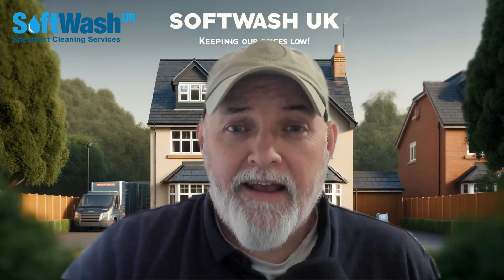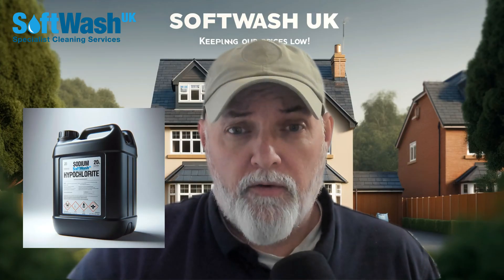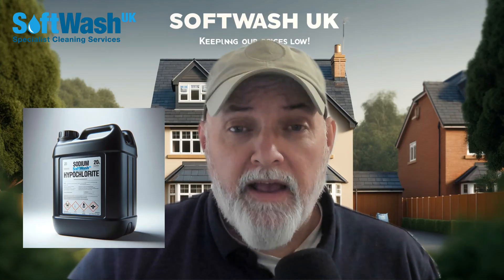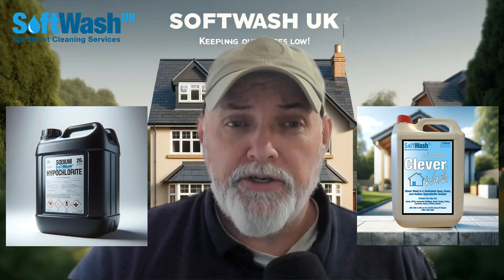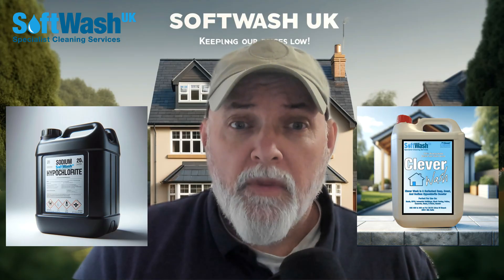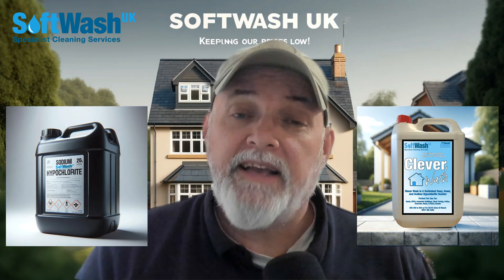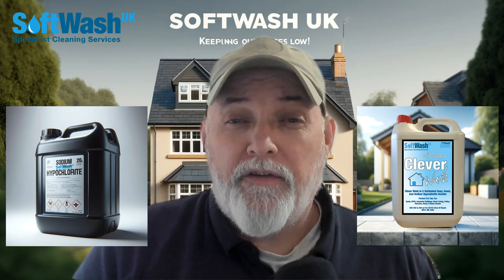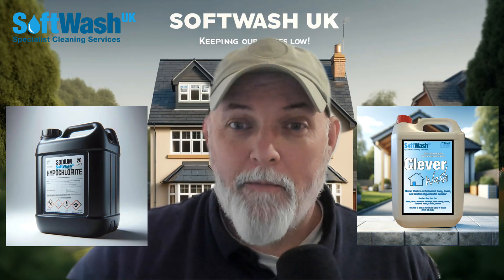Soft Washing Why Is Sodium Hypochlorite Used in Soft Washing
Sodium Hypochlorite for Exterior Cleaning: The Ultimate Solution for Organic Stains and Lichen Removal
🌟 Transform Your Exterior Surfaces with Ease! 🌟
Looking to rejuvenate your patios, driveways, roofs, cladding, and render? Discover the unparalleled cleaning power of Sodium Hypochlorite - your go-to solution for eliminating stubborn organic contamination and the dreaded black lichen. Say goodbye to unsightly stains and hello to pristine surfaces with our expertly formulated product.

Package Capacity: A 20kg box accommodates four 5L containers, totaling 20L

Xterior cleaner Cleaning, a patio with sodium hyperchlorite

Why Sodium Hypochlorite?
✨ Powerful Cleaning: Tailor-made to combat organic stains and the toughest black lichen, ensuring your exteriors are always at their best.
💧 Dilution Flexibility: Customizable mixing ratio, with a recommended maximum strength of 1 part Sodium Hypochlorite to 3 parts water, to cater to your unique cleaning needs.
🌱 Eco-Friendly Choice: Unlike traditional biocides, Sodium Hypochlorite breaks down naturally into salt and water, making it extremely biodegradable with minimal environmental impact. This natural decomposition process ensures that it's a more sustainable option for your exterior cleaning tasks.
Maximize Your Results with Clever Wash Surfactant
Enhance the effectiveness of Sodium Hypochlorite with Clever Wash Surfactant. This dynamic duo creates an incredible Softwash mix, allowing for:

Lower concentration usage
Tailored solutions for various surfaces
Cost savings by mixing your own solution
🛠 How to Use: A Step-by-Step Guide
Preparation: Ensure the surface is ready for treatment, removing loose debris.
Mixing: Combine Sodium Hypochlorite with water, following the recommended ratio, and add Clever Wash Surfactant.
Application: Apply the mixture to the affected areas, taking care to cover evenly.
Rinse: After allowing sufficient dwell time, 20 mins thoroughly rinse the surface with clean water.

🔍 Dive Deeper into Softwashing with Sodium Hypochlorite
Softwashing is the smarter, gentler alternative to high-pressure cleaning, especially when combined with the power of Sodium Hypochlorite. This approach is perfect for eradicating organic stains and growths on delicate surfaces without the risk of damage.

Gentle Yet Effective: Sodium Hypochlorite, when used in Softwashing, gently cleanses surfaces, preserving their integrity while effectively removing contaminants.
Eco-Conscious: With Sodium Hypochlorite breaking down into harmless byproducts, this method is a win for both your property and the planet.
Customized Care: Tailor your Softwashing mix with Sodium Hypochlorite to suit various exteriors, ensuring optimal cleanliness and protection.
Softwashing with Sodium Hypochlorite offers a sustainable, effective solution for maintaining the beauty and longevity of your property's exterior surfaces.

🔒 Safety and Environmental Protection
Risk Assessment: Understand the chemical's impact and take appropriate precautions.
Protective Gear: Always use protective clothing and equipment during application.
Responsible Use: Be mindful of runoff and environmental impact, ensuring safe and eco-friendly cleaning practices.

⚠️ A Cautionary Note
While Sodium Hypochlorite is a powerful cleaning agent, it's crucial to test it on a small, inconspicuous area first to ensure compatibility with your surface. Always prioritize safety and environmental considerations in your cleaning practices.

🎉 Ready to Revitalize Your Exteriors?
Embrace the power of Sodium Hypochlorite and Clever Wash Surfactant for your Softwashing needs. Transform your property today and enjoy the lasting benefits of a clean, welcoming exterior.

Important Regulatory Information for Purchasing Sodium Hypochlorite (14-15% Concentration):

As of October 1, 2023, under the Control of Explosives Precursors and Poisons Regulations 2023, sodium hypochlorite solutions with a concentration above 6% available chlorine are classified as reportable poisons. Purchasing these products requires compliance with specific regulations to ensure safe and responsible handling:

Age Verification Required: To ensure compliance with legal age restrictions, buyers must verify they are 18 years or older at the time of purchase. Our age verification process is in place to prevent sales to underage individuals.

Delivery Information: We can deliver sodium hypochlorite to private residential addresses, provided that the buyer has successfully passed the age verification. This is to ensure the safety and compliance with regulatory requirements.